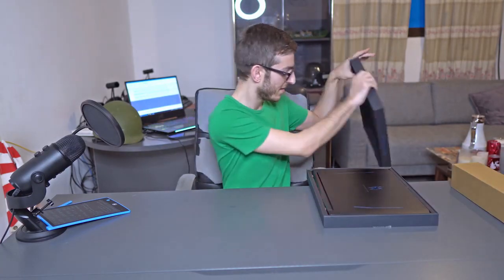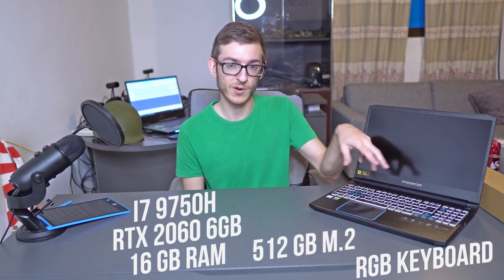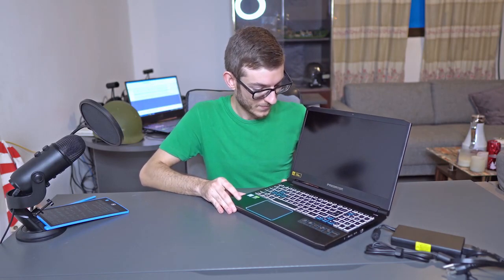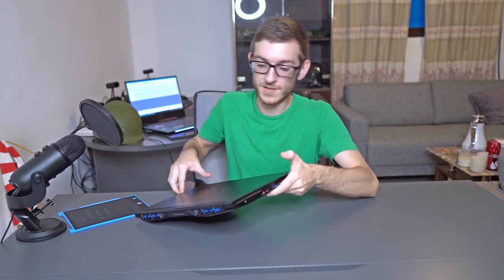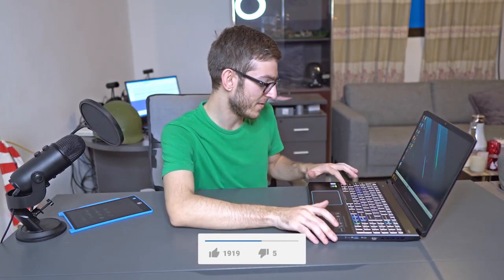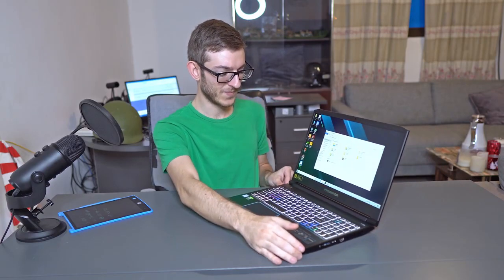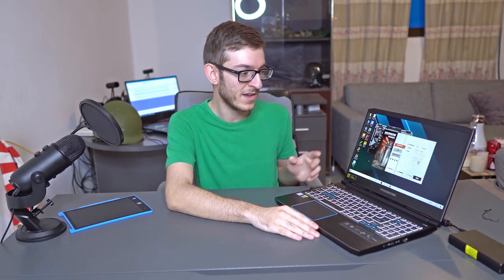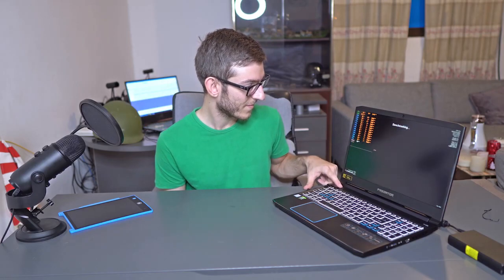Acer Predator Helios 300 RTX 2060 Version || Unboxing || Review || Benchmarking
This is a review video for Acer Predator Helios 300 Gaming Laptop with RTX 2060 GPU
Specs:
15.6 inches Full HD 144Hz 3ms IPS Display
Intel i7-9750H
RTX 2060 6GB
16GB DDR4
512 GB PCIe NVMe SSD
RGB Keyboard

Tested games:
Red Dead Redemption 2
Battlefield V
Control
Assassin Creed Origin